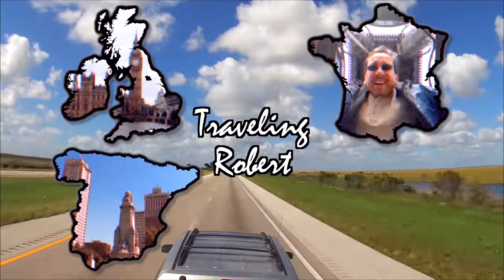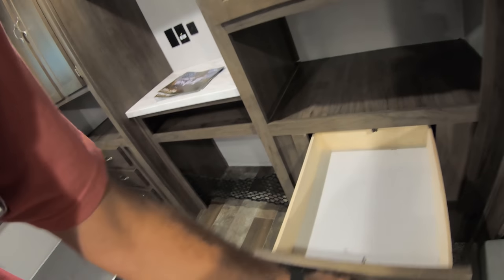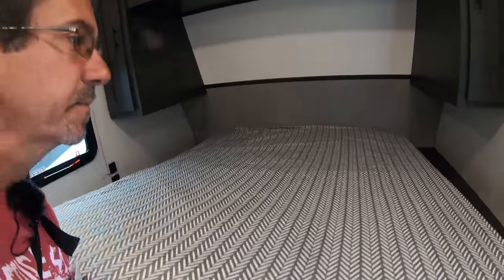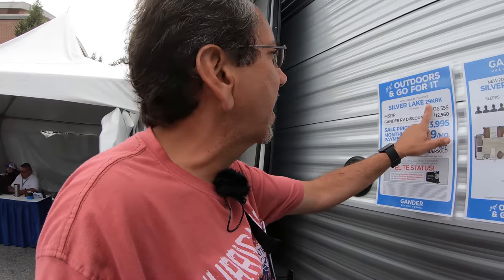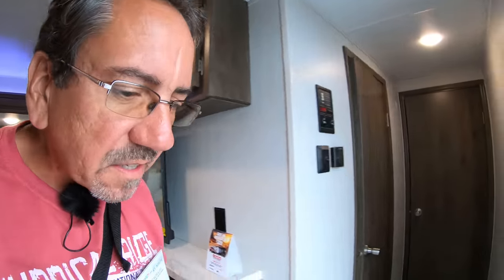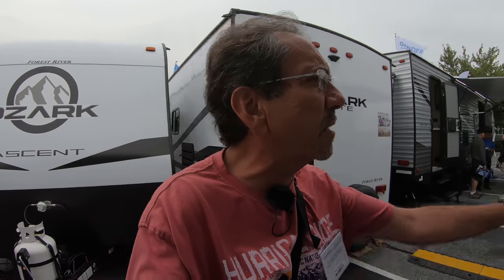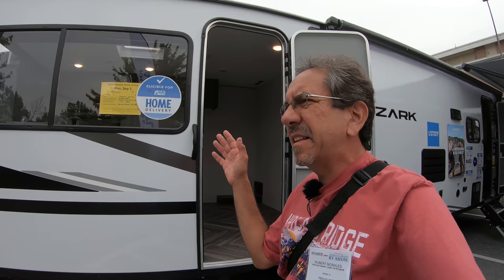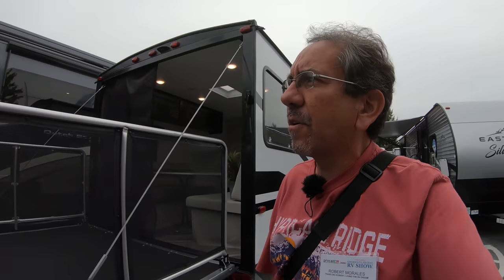Hershey RV Show 2019: East to West Travel Trailers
East to West Travel Trailers